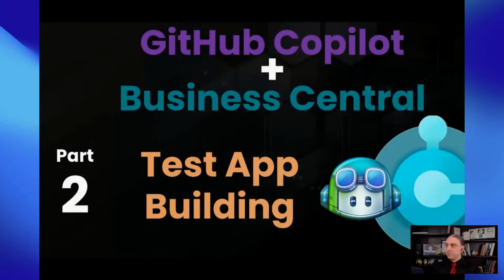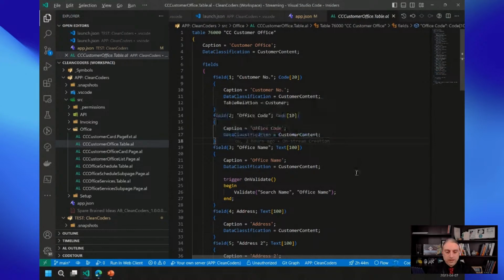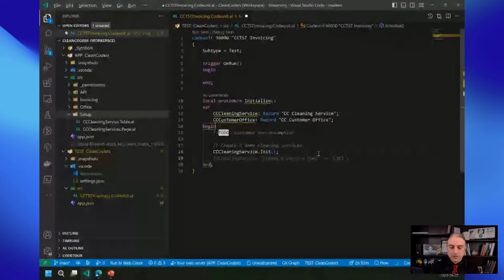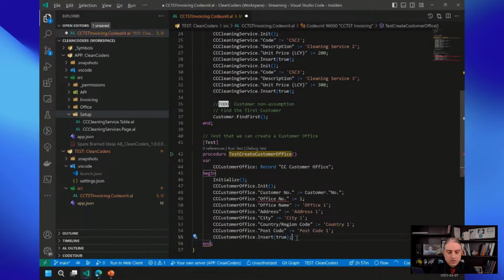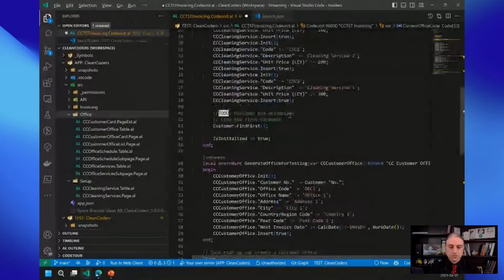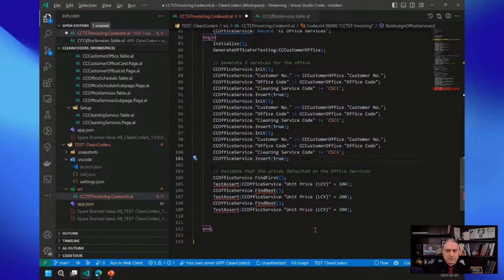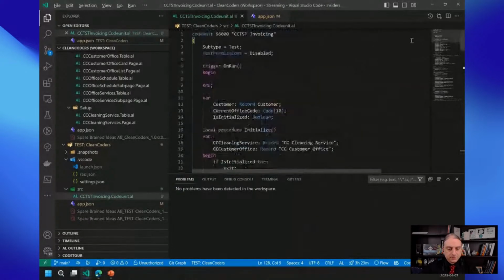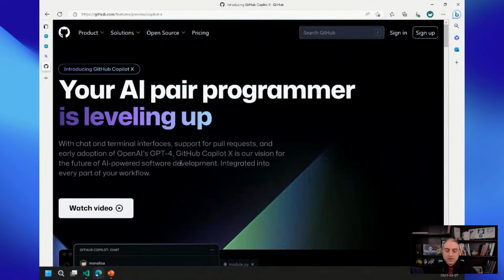BC + GitHub Copilot Part 2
In the 2nd half of this streaming day, we'll try out building a test app against code we wrote in the first half.